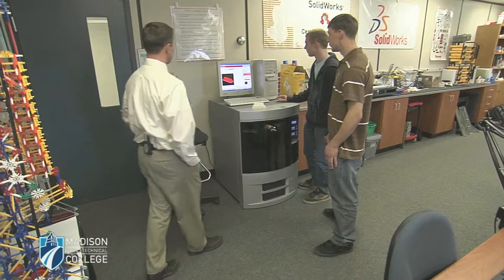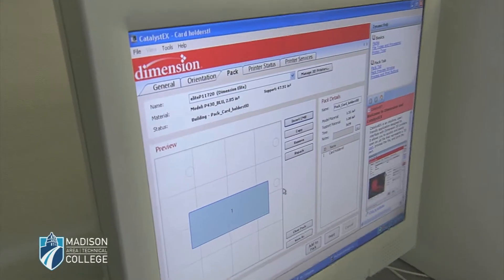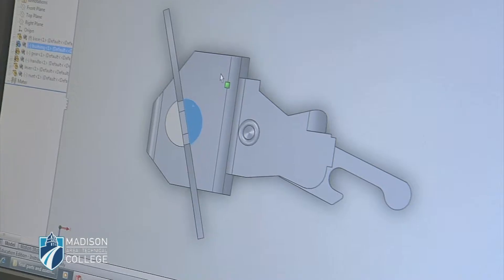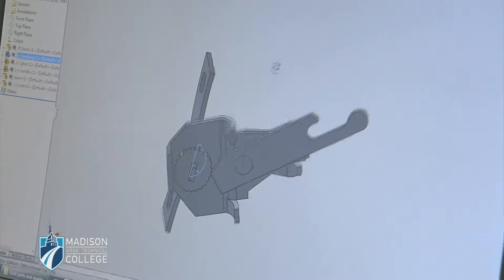Mechanical Design Technology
Mechanical design technicians assist engineers in the design of products and prepare engineering drawings for any manufactured product that you use in everyday life. The parts of a car, the chairs you sit on or the computer keyboard you use, are all examples of mechanical parts that have to be designed and drawn prior to being manufactured.

Mechanical design technicians are challenged through active involvement in the engineering design process creating more dependable, cost effective and unique product designs that will satisfy their customers. To assist in this process, mechanical design technicians use science, mathematics, engineering problem solving, computer-aided design (CAD) technology and parametric solid modeling.